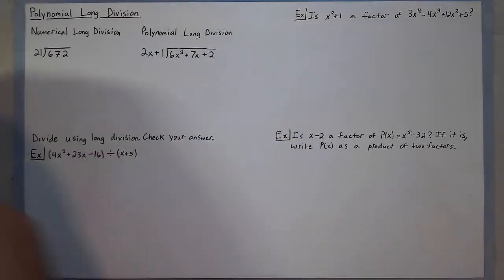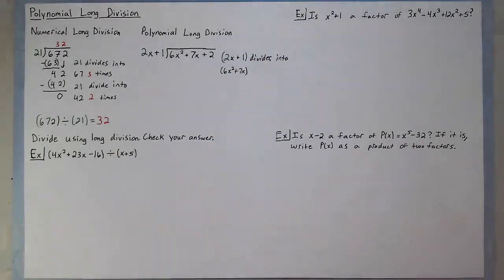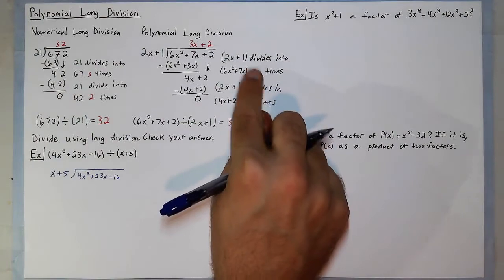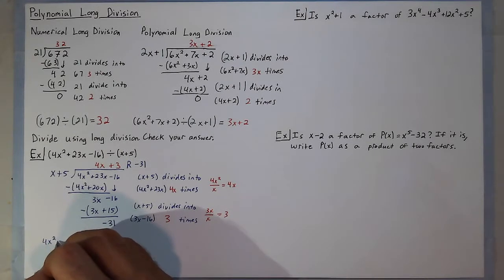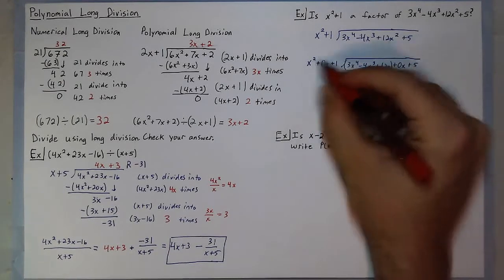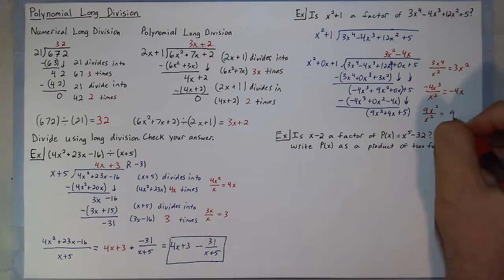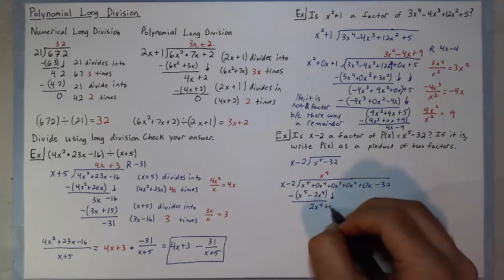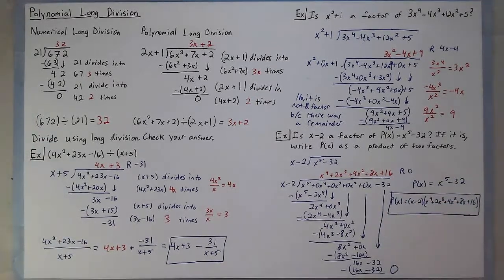Polynomial Long Division [5.4-1]